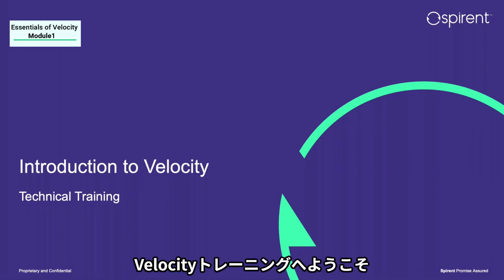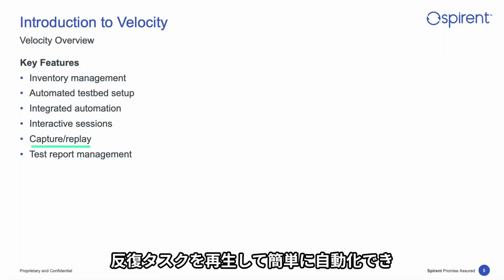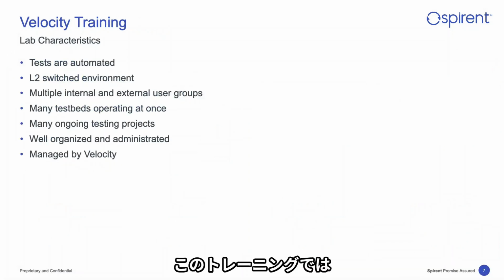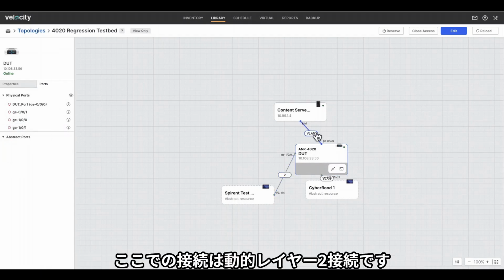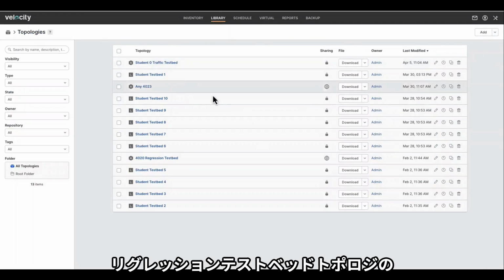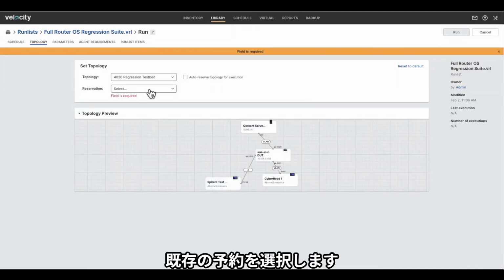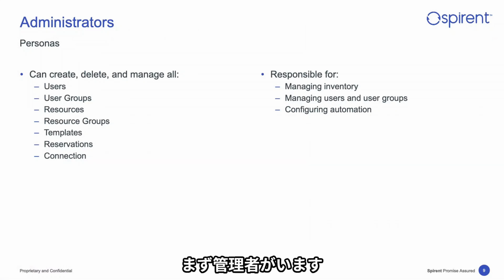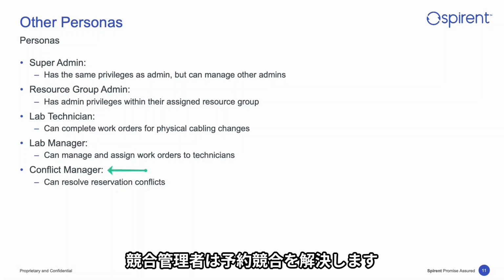Module1: Velocity イントロダクション